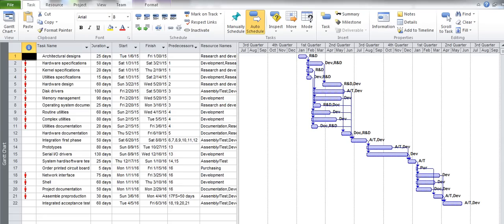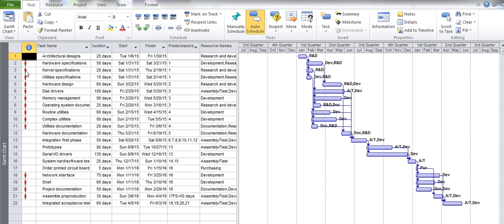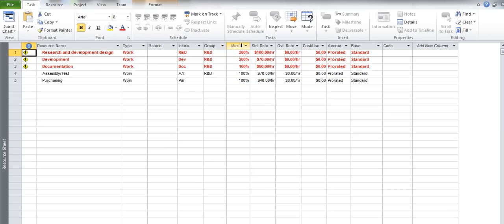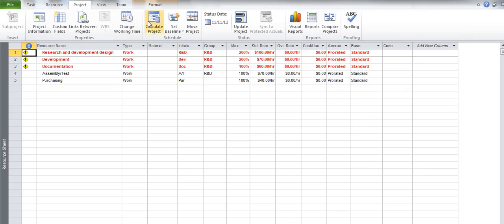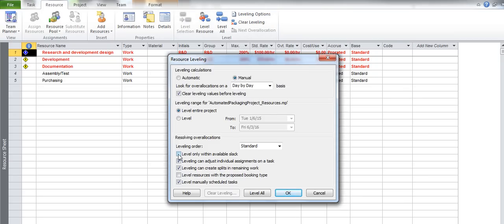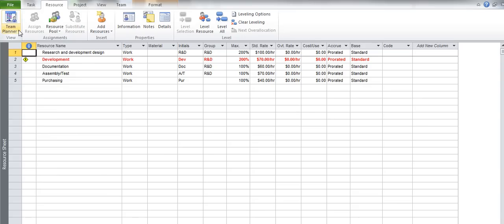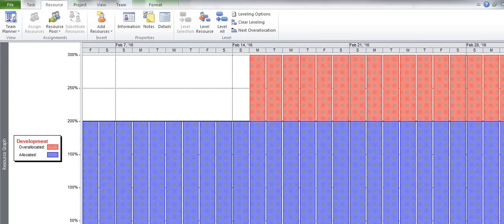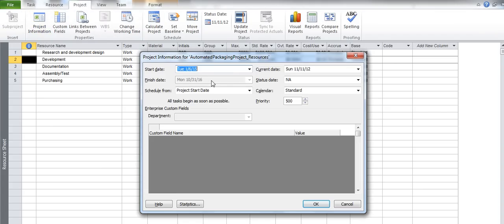MSP2010 ResourceLeveling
Using Microsoft Project 2010 to resolve over-allocation of resources using leveling